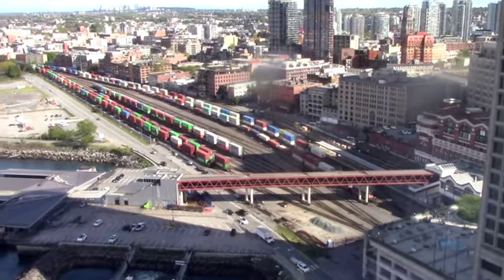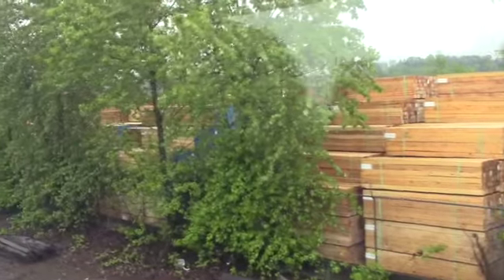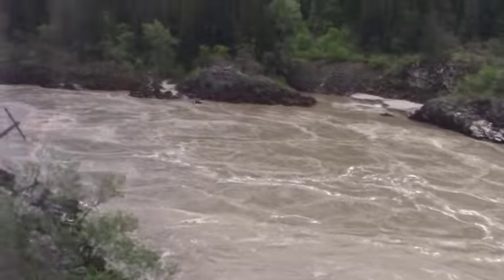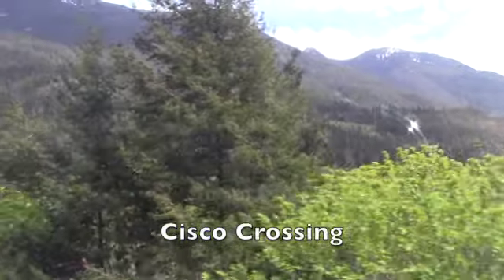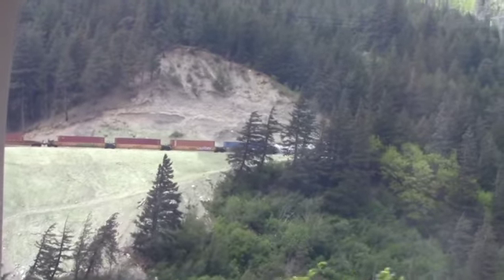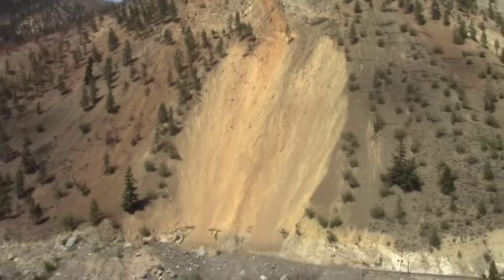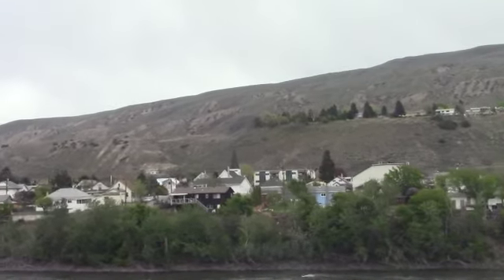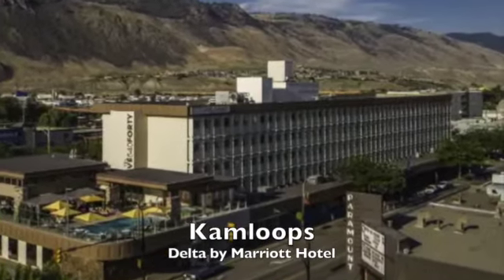Vancouver to Kamloops SD 480p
This is the first day of our trip on the Rocky Mountaineer train in May 2022